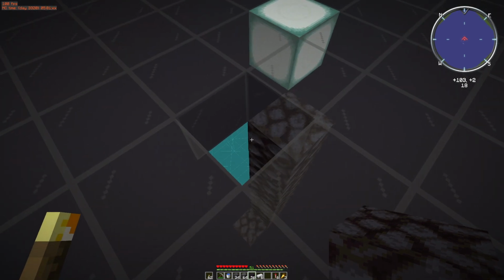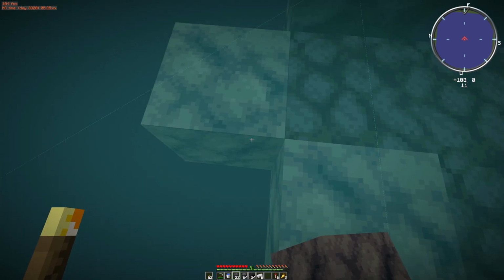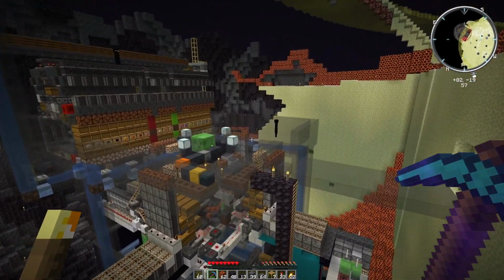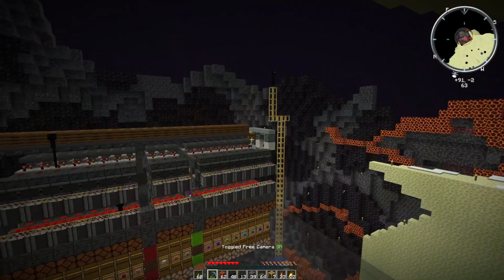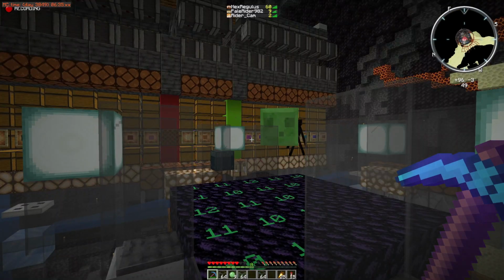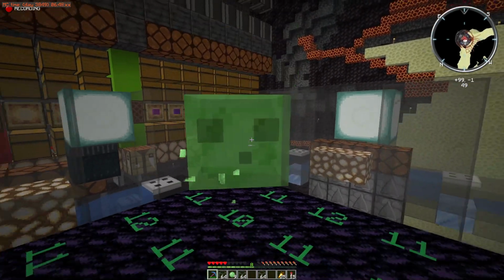A Meteor Hits the End Island! | Blockheads Episdoe 63 | A Minecraft Let's Play Series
A Meteor Hits the End Island! | Blockheads Episdoe 63 | A Minecraft Let's Play Series In this episode Hex builds a meteor around the concrete factory on the end island!

Check out the other BlockHeadz!

Collector
Infinite Clam
PaleRider982